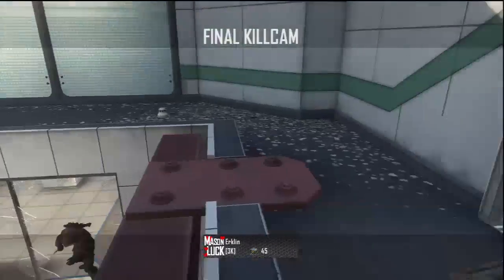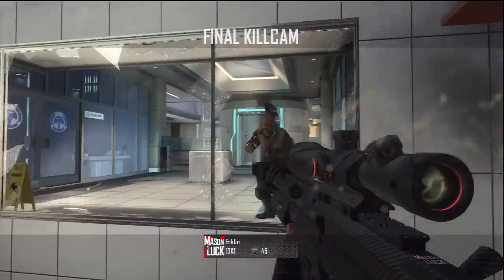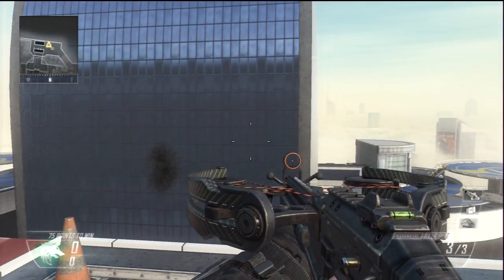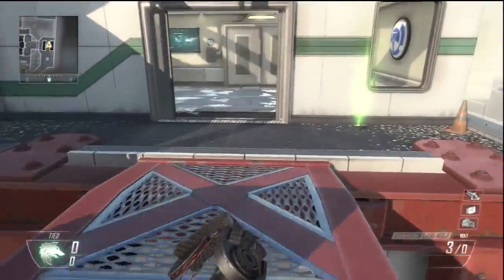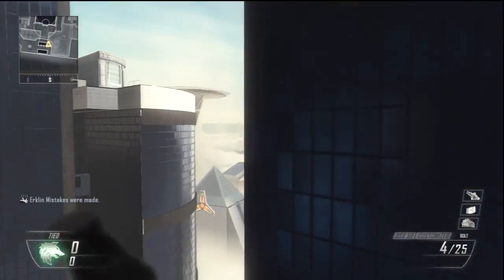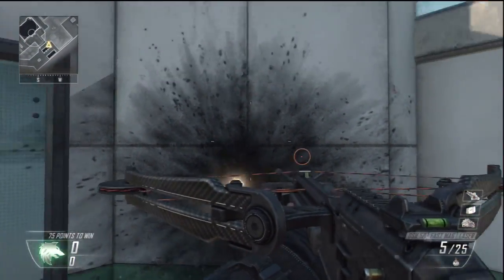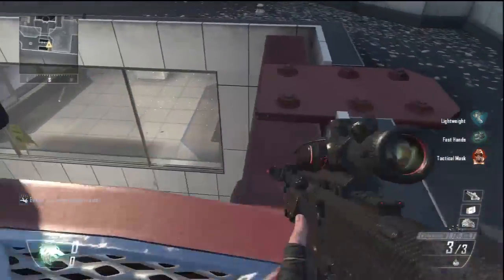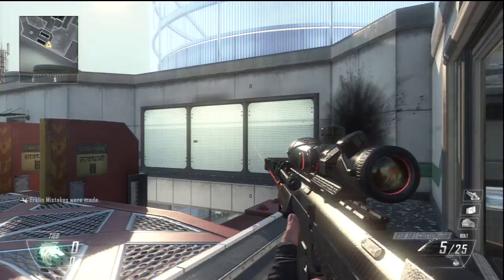Sick Vertigo Backwards Ladderstall | Voice Tutorial | Ladderstut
Can i get 50 likes for this tutorial? it is very well explained and is super sick!

Add me on skype: youtubegallery